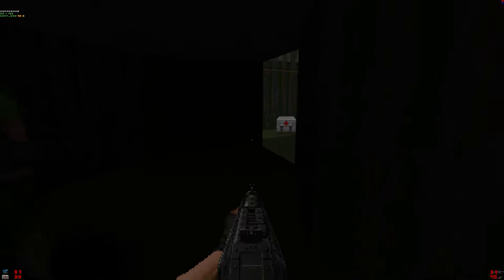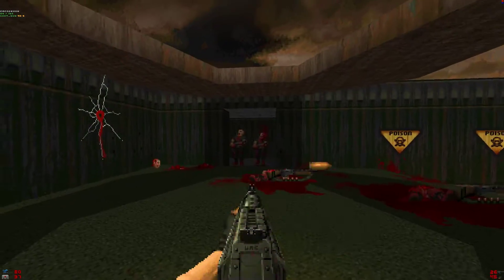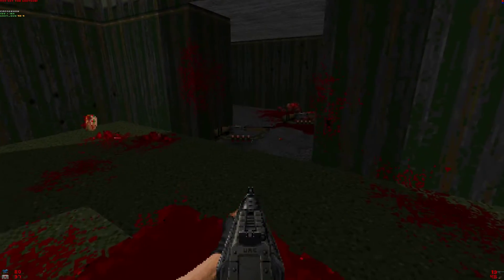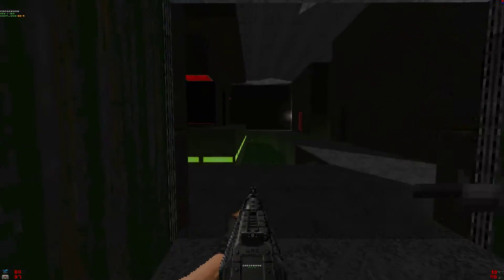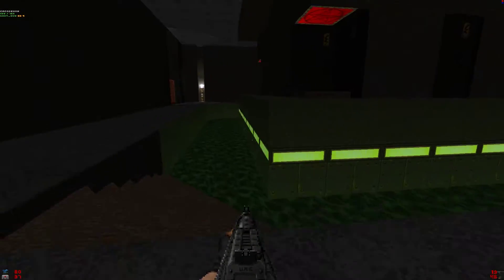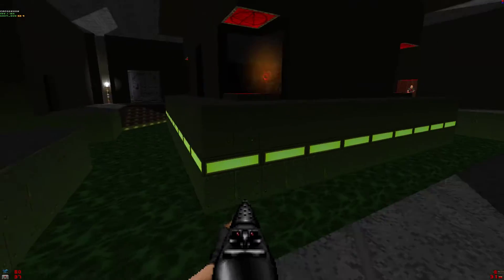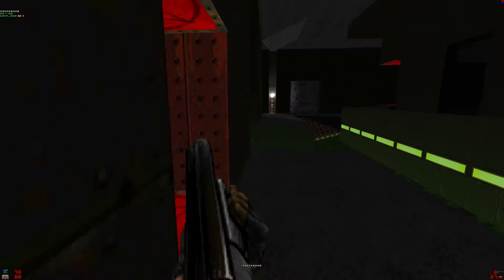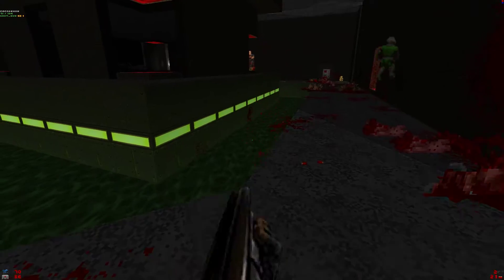Brutal Doom - I got the yellow key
Good times with Cacodemon